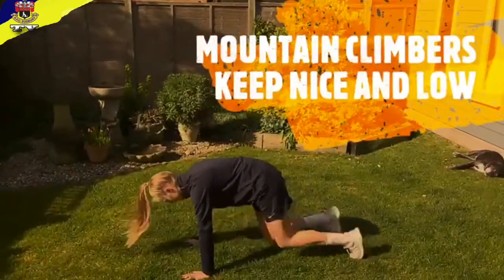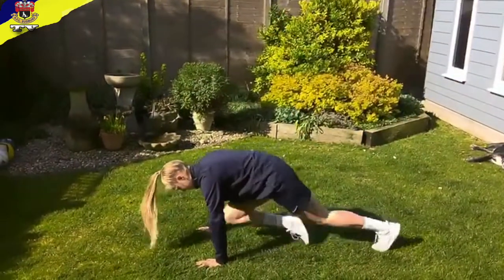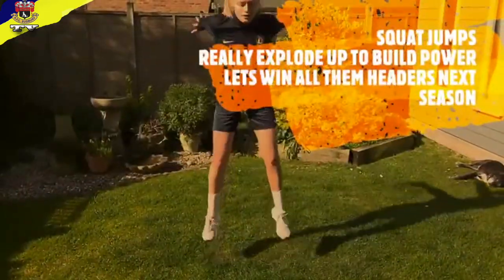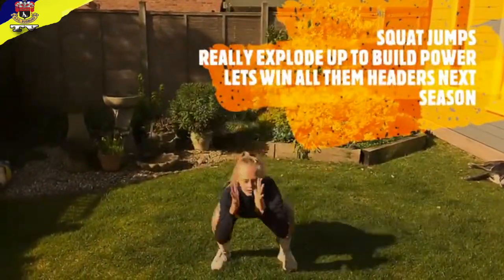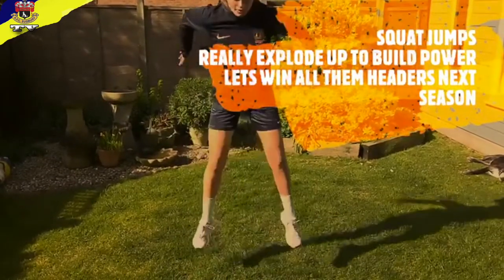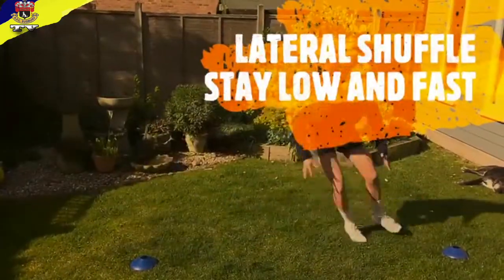AFC Girls Academy Ellie Mitchell No 5 Lower Body Week 2 Monday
Train with Ellie Mitchell Pt 5